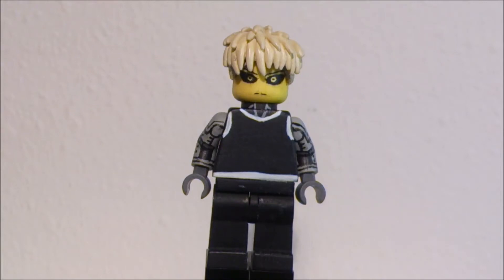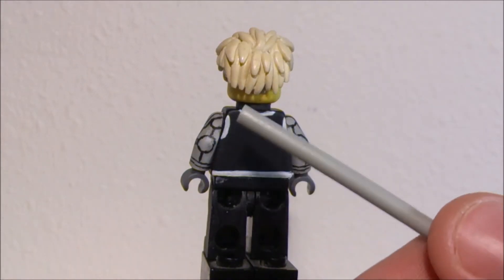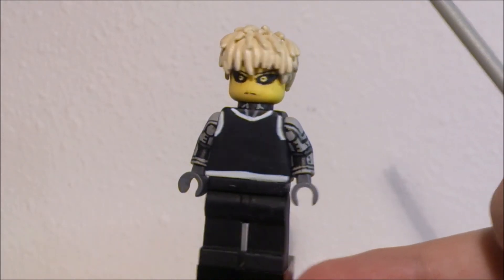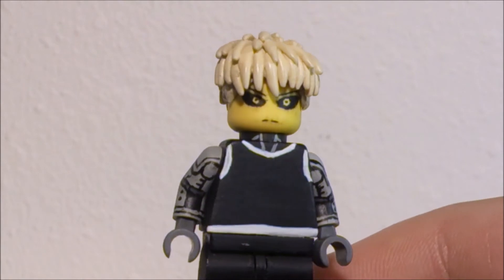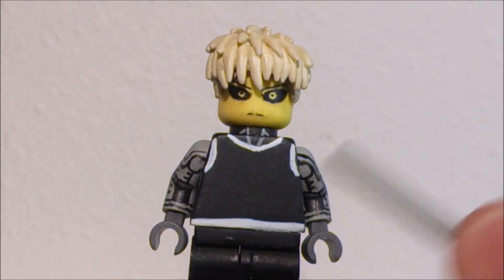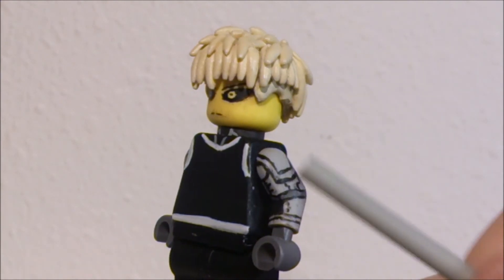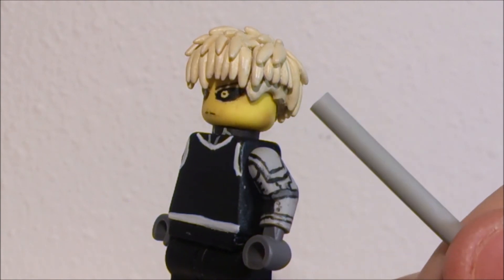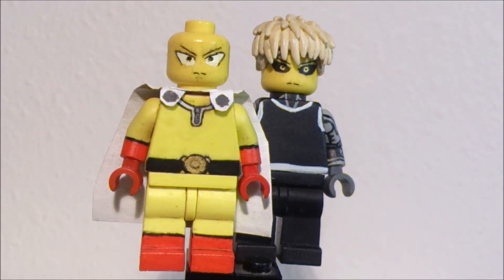One Punch Man Custom Genos